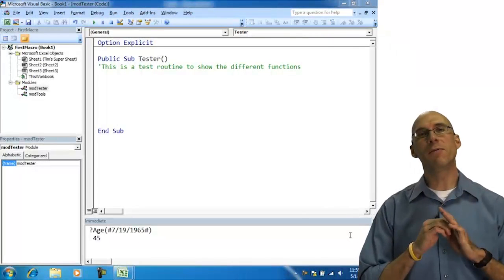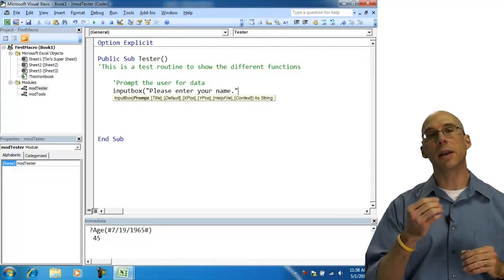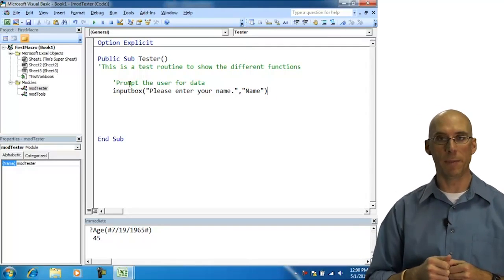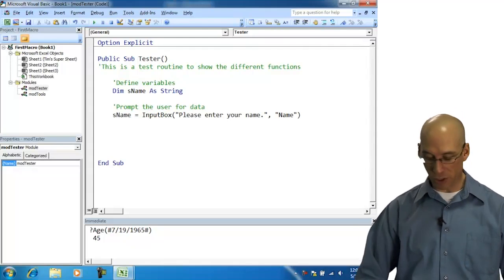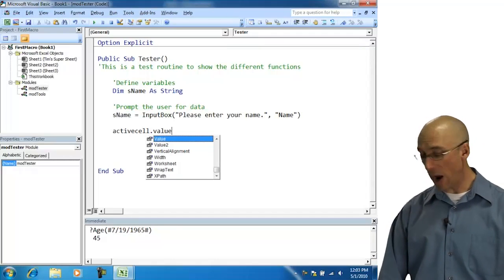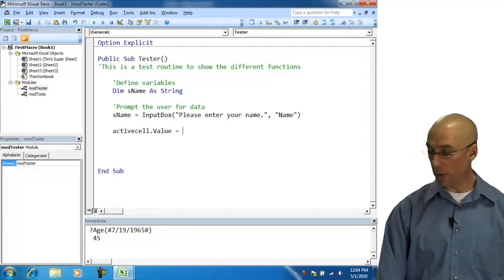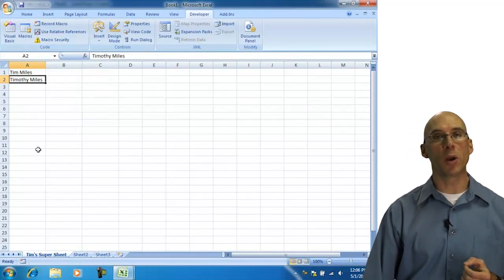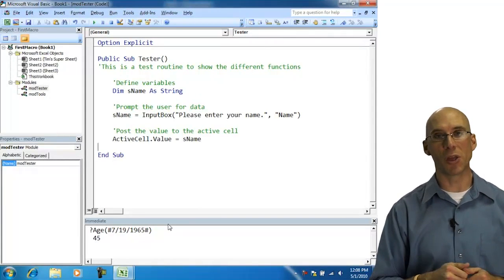Excel Visual Basic Input Box Tips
In this video, instructor Tim Miles introduces Visual Basic functions in Excel.  One of Tim's (many) areas of expertise is user interface design, and one of his favorite tools is the InputBox function.  Here, he walks you through how to set up an InputBox and shares some tips on how to use InputBoxes effectively.